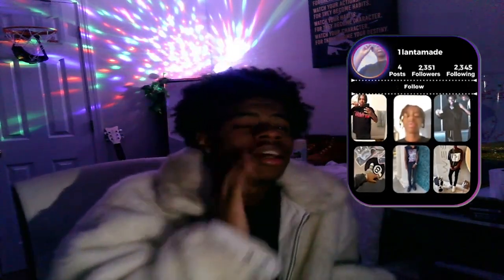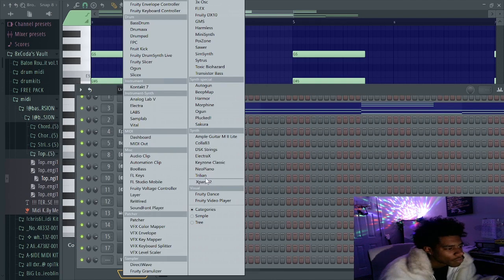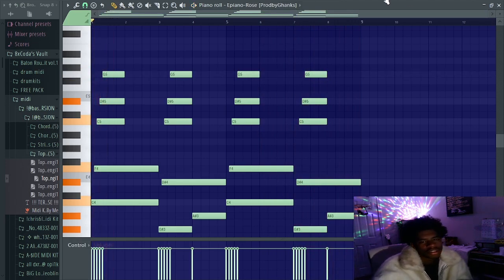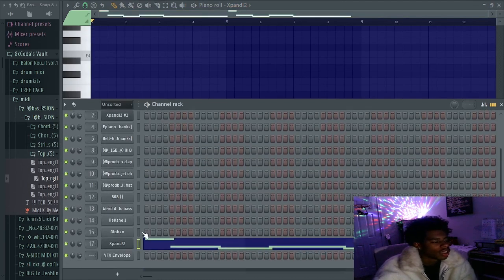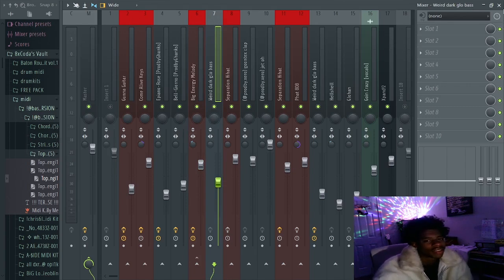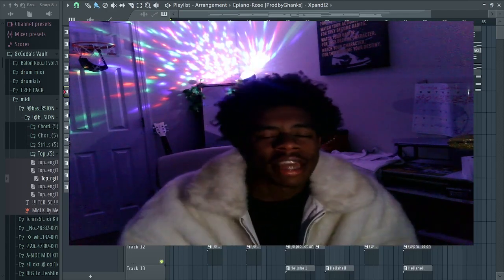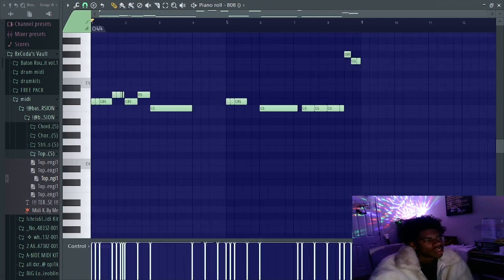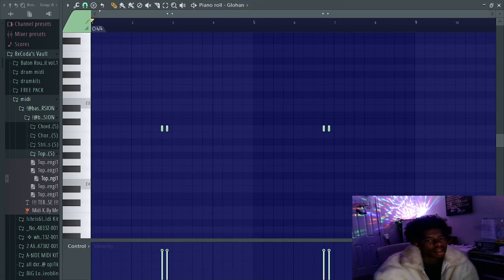How To Make ATLANTA BEATS (BEAT BREAKDOWN #7) | FL Studio Tutorial#FLStudio21